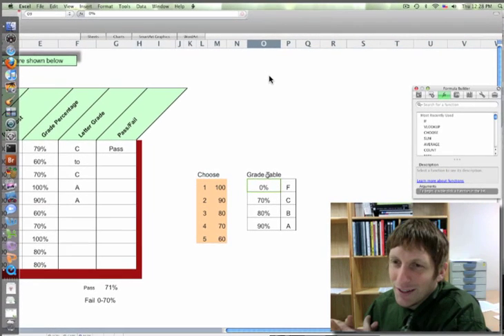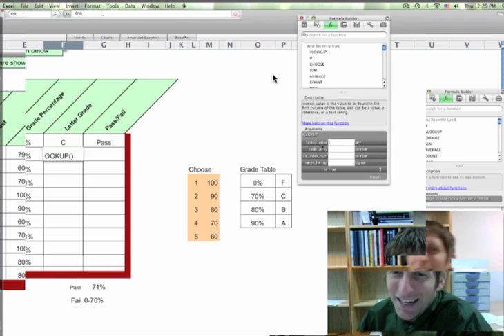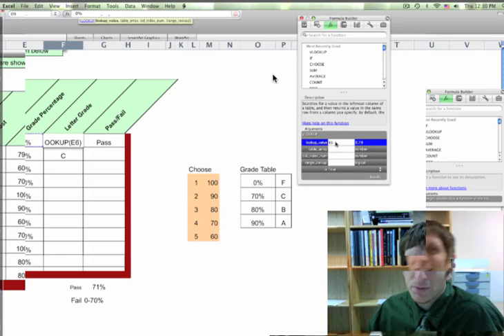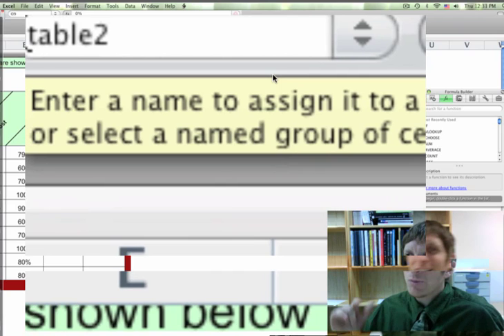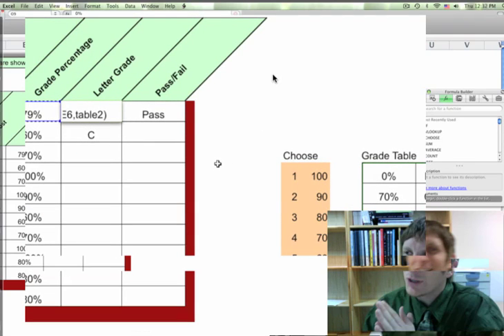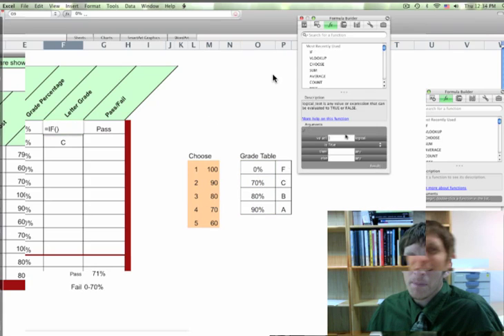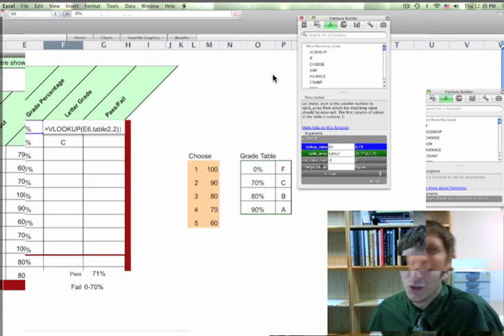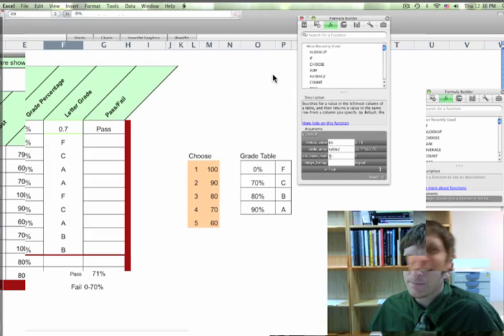Easy VLookup Microsoft Excel Tutorial